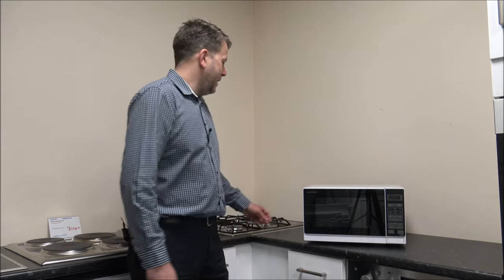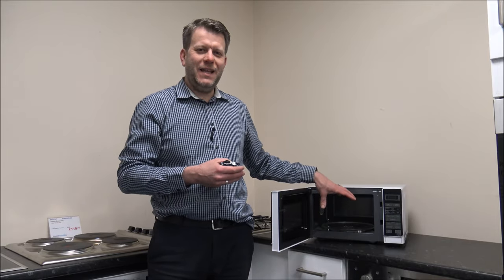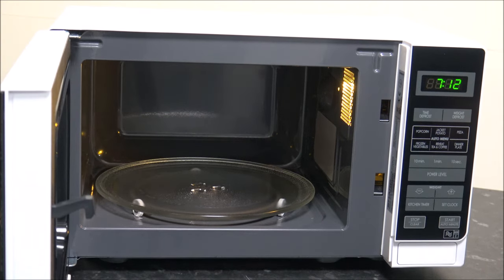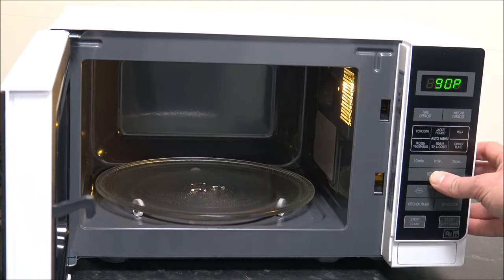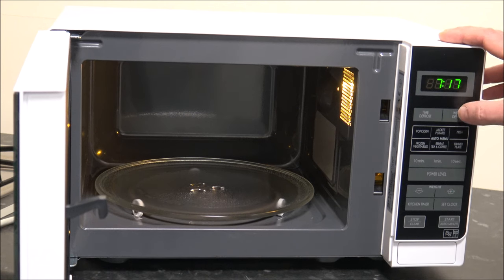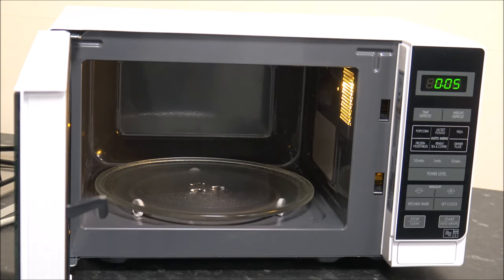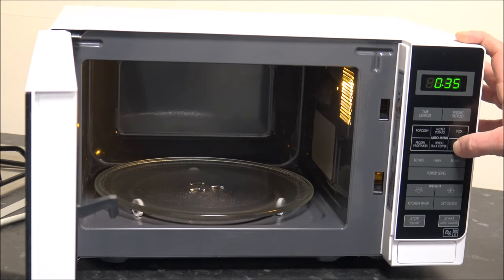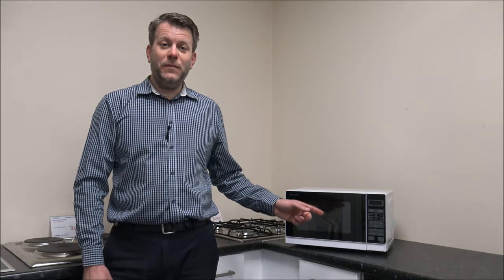Sharp R272 Solo Microwave Demonstration and Explanation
In this video i show and demonstrate some of the features and benefits of the Sharp R272 solo microwave